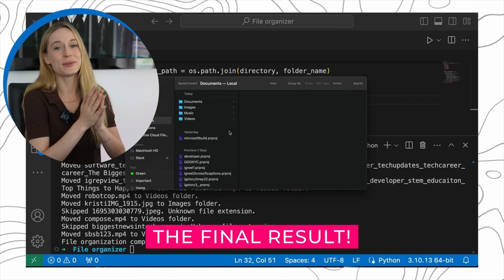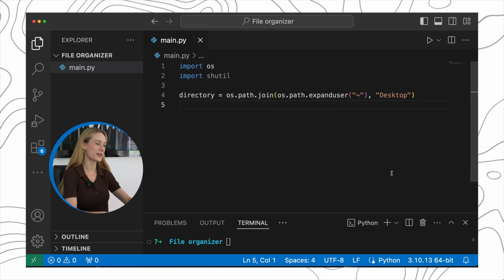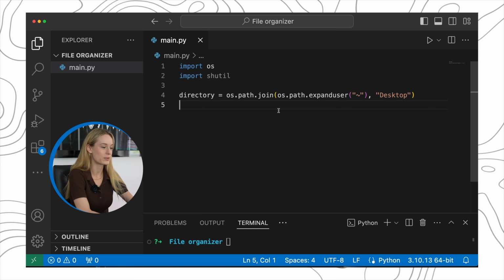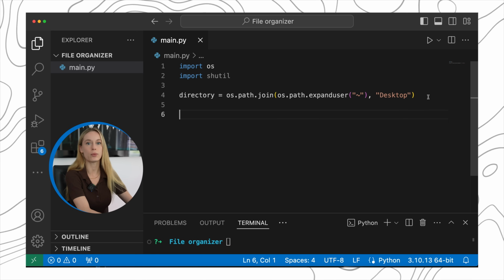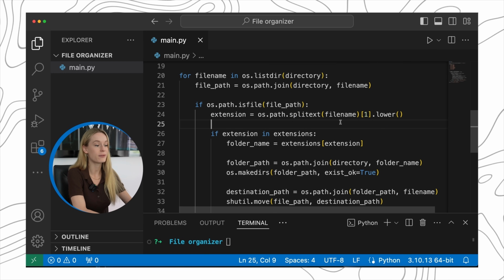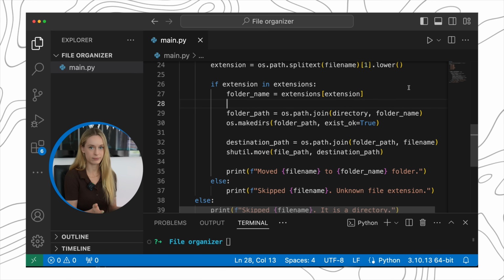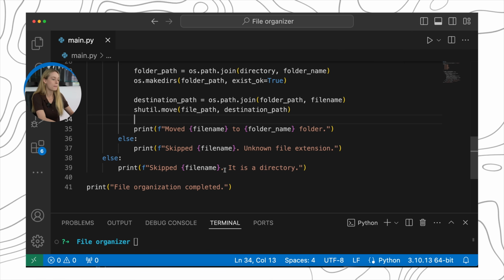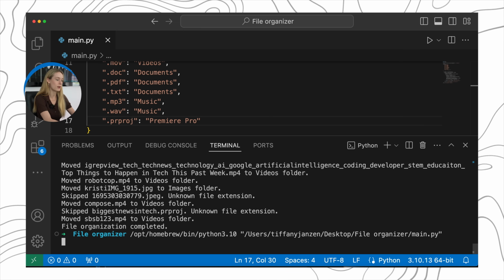Code With Me: Automating My Life With Python | Build a file organizer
In this video, we'll dive into building a smart file organizer that will keep your digital life clutter-free. You can finally say goodbye to the hassle of manually sorting and organizing your files, and let Python do the heavy lifting for you!
📂 What We'll Cover:

Understanding the os and shutil modules
Recursively traversing directories
Extracting file extensions and creating folders
Moving files to their designated folders
Handling edge cases and exceptions
Customizing the organizer to fit your needs

Whether you're a beginner looking to expand your Python knowledge or an experienced programmer seeking to automate repetitive tasks, this video has something for everyone. We'll break down the code step-by-step, making it easy for you to follow along and implement the file organizer in your own projects.
By the end of this video, you'll have a powerful tool that will save you time and keep your files organized effortlessly. Plus, you'll gain valuable insights into Python programming concepts that you can apply to countless other projects.

Code With Me: Automating My Life With Python